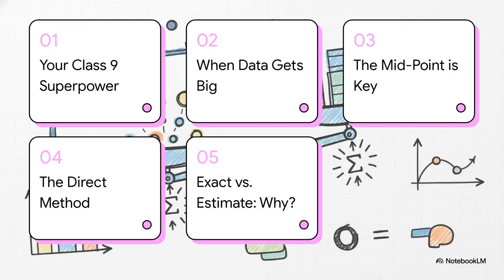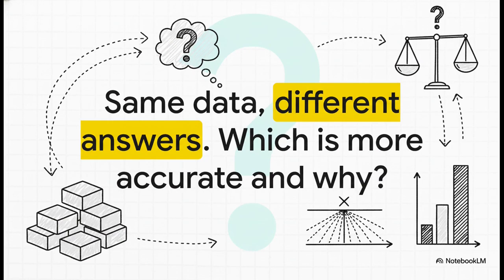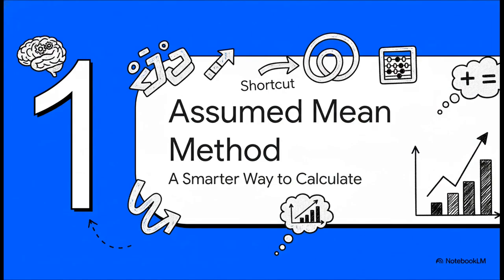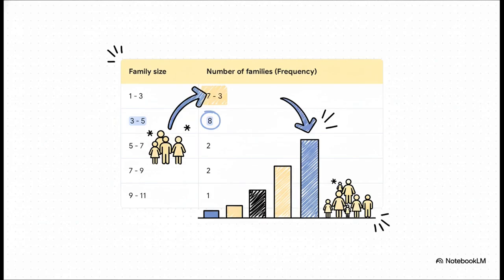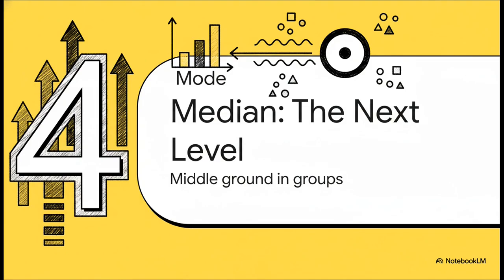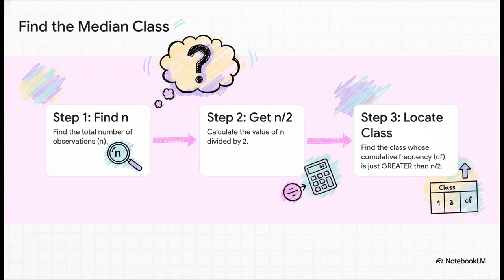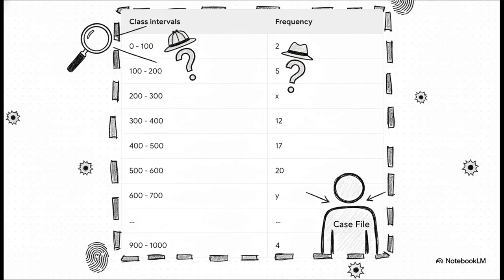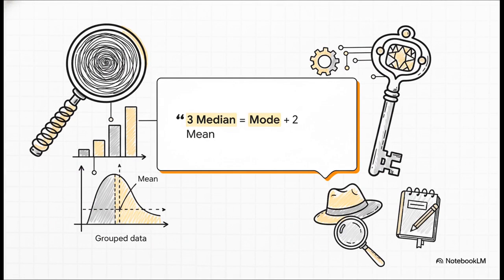Class10 maths Chapter 13